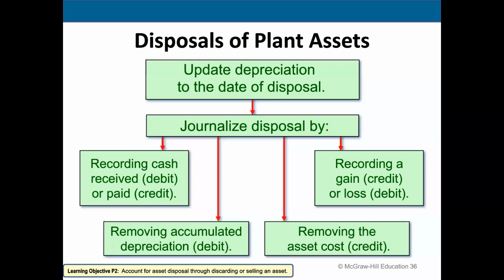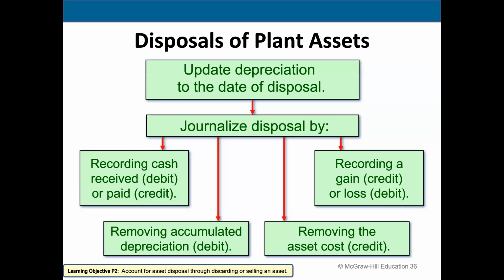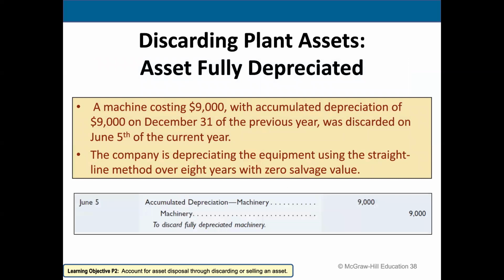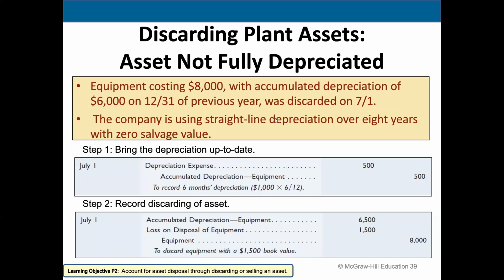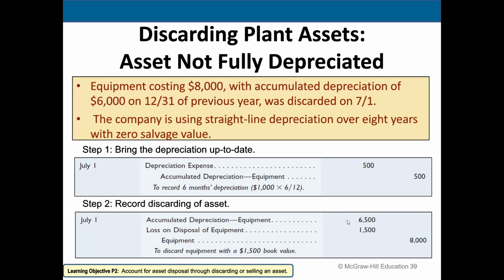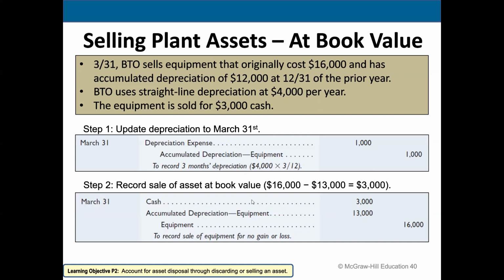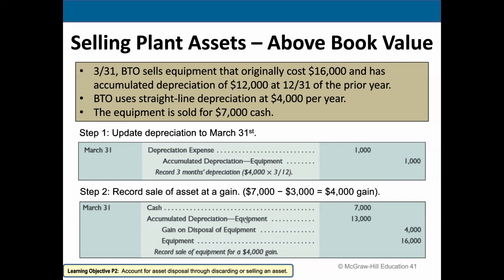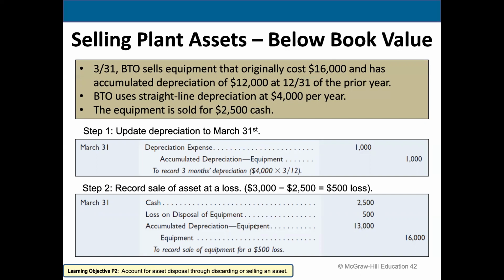Disposing of Plant Assets